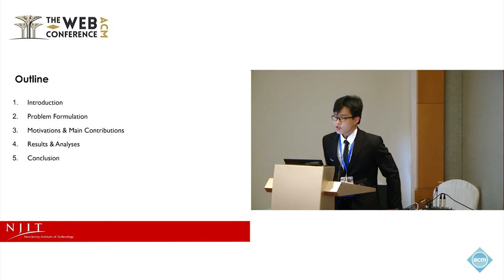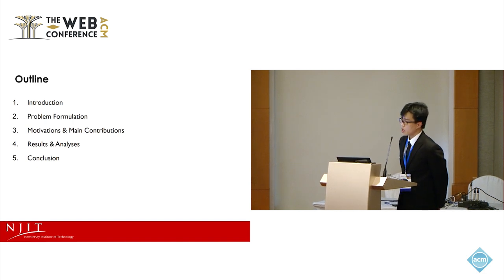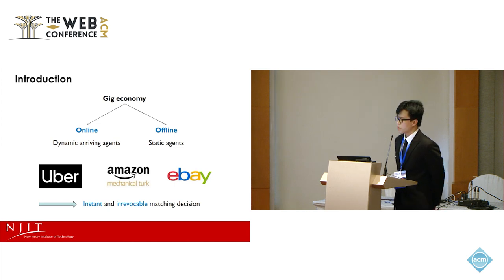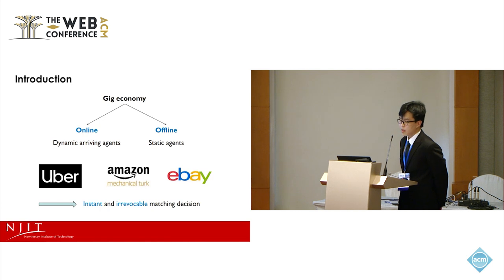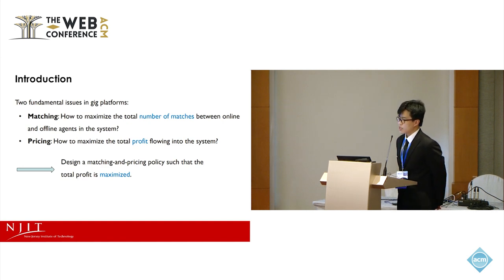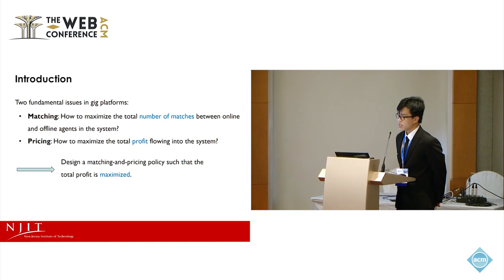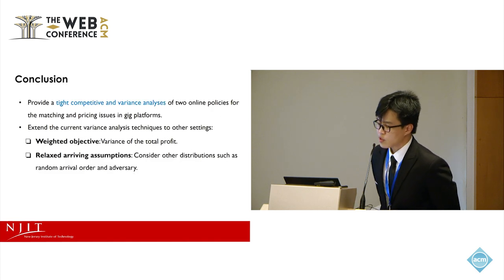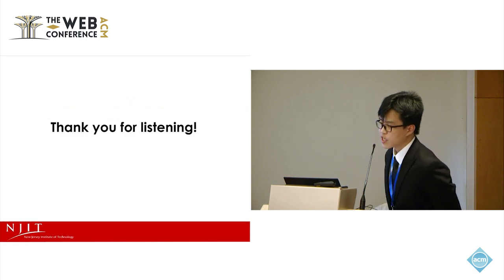Tight Competitive and Variance Analyses of Matching Policies in Gig Platforms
Pan Xu, Department of Computer Science, New Jersey Institute of Technology, Newark, NJ, USA